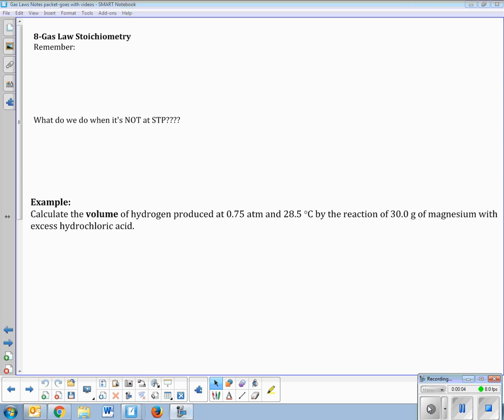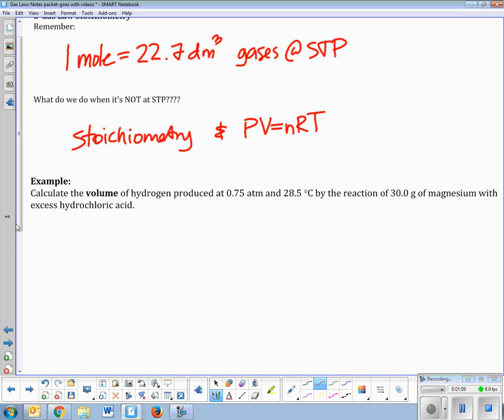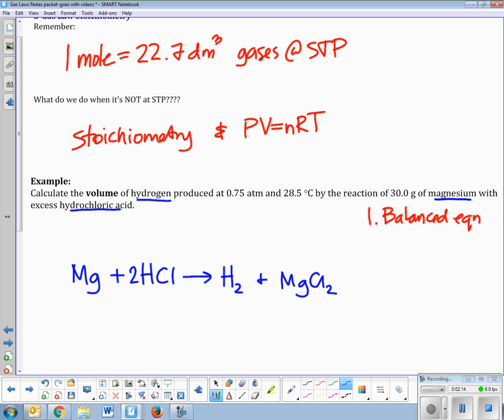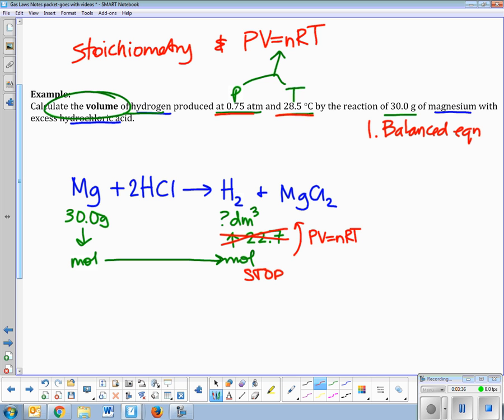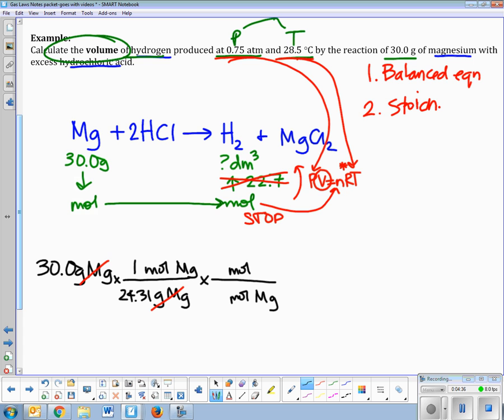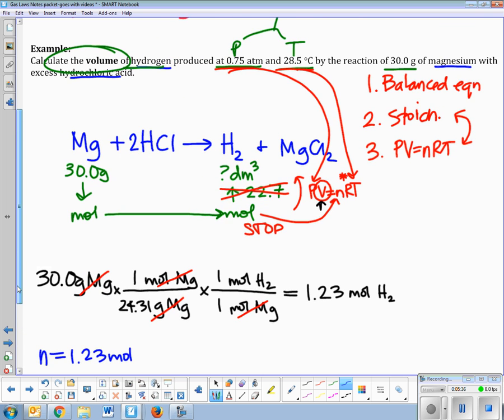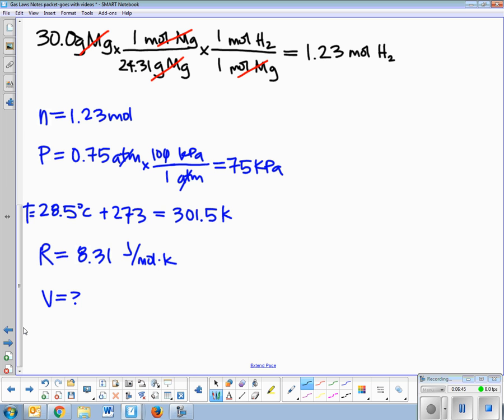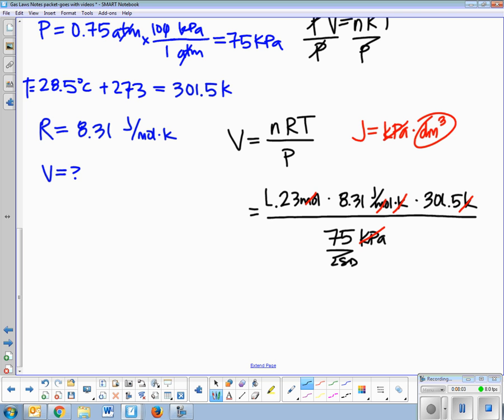Gas Law Stoich IB